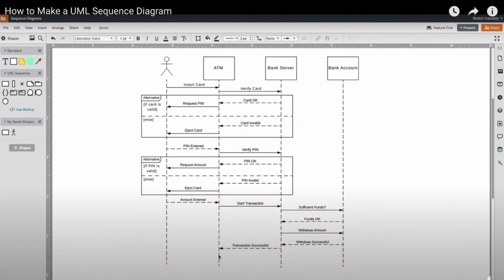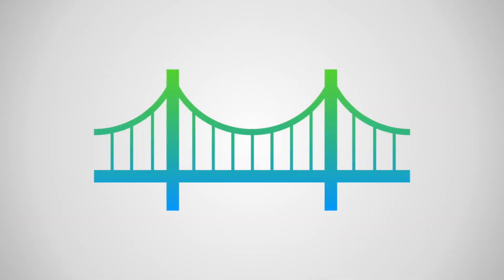Your backlog should communicate the intent, not structure!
In this video I talk about two points of view in engineering projects - functional and structural. I also describe sequence diagrams and why we would use them, and how they can form the basis of our project backlog.